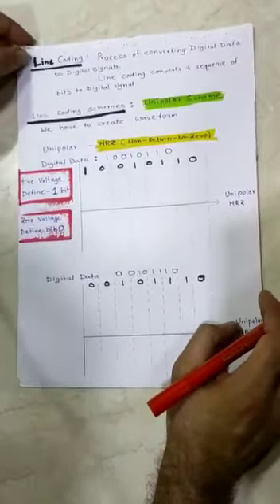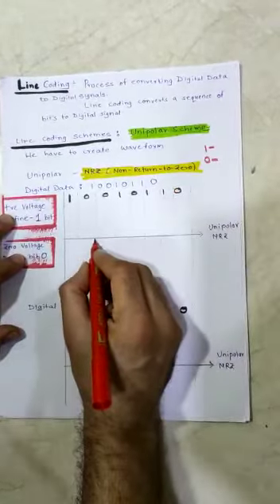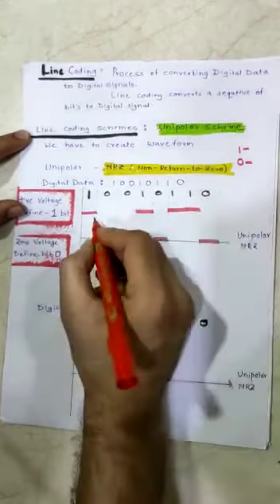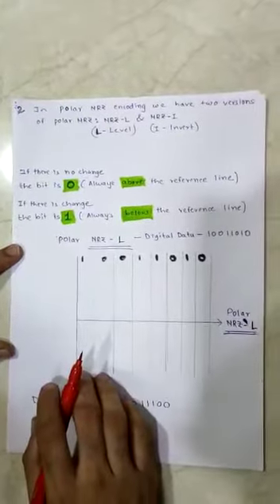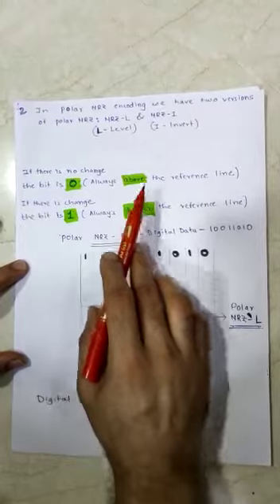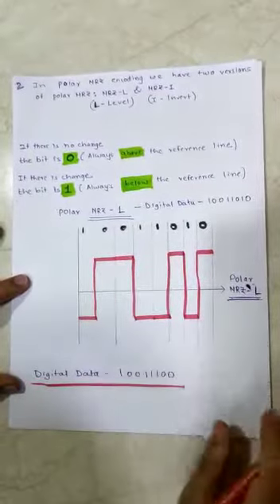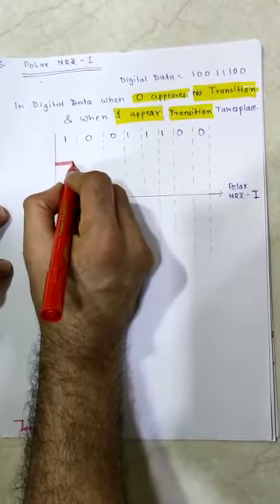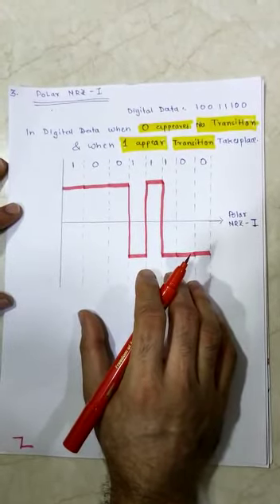Unipolar NRZ Polar NRZ L&I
Line coding Schemes Unipolar-NRZ,POLAR-NRZ-L and I